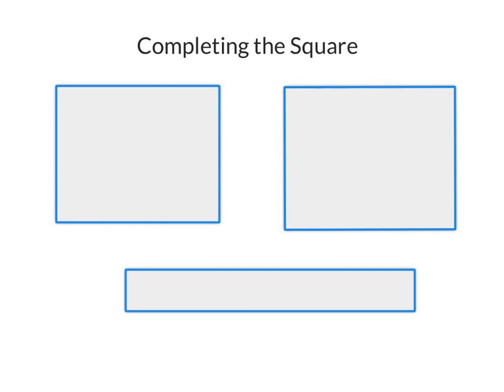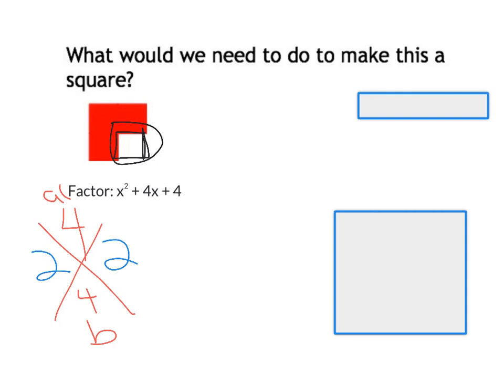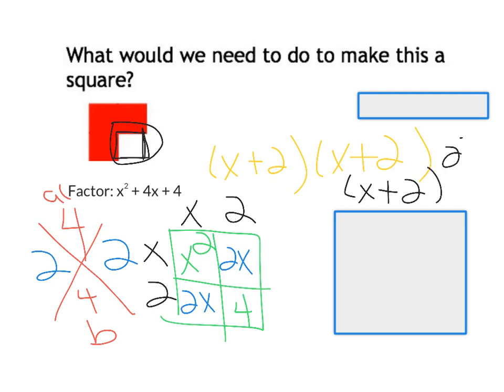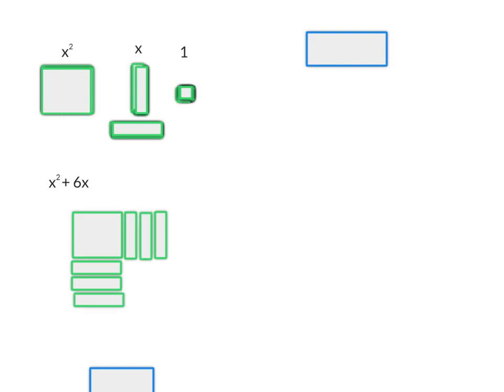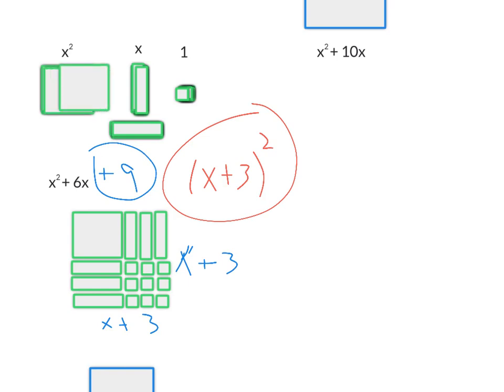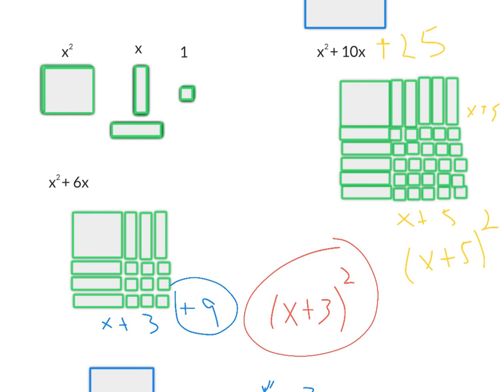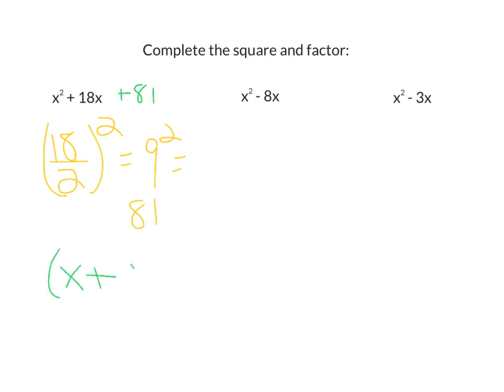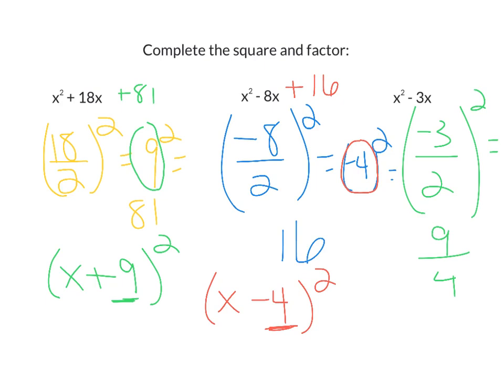Completing the Square